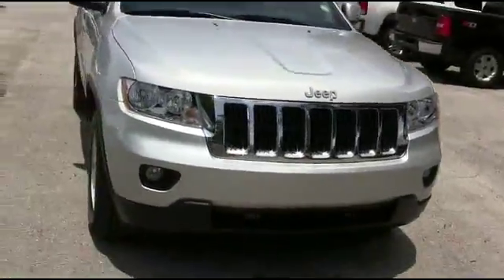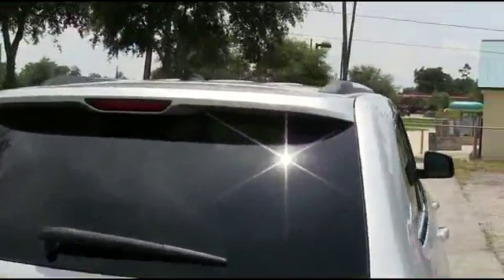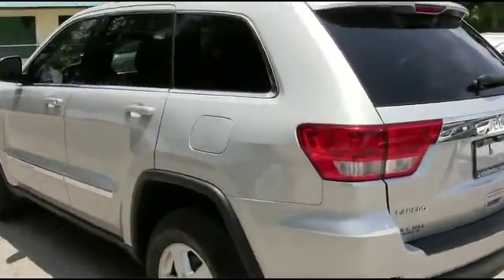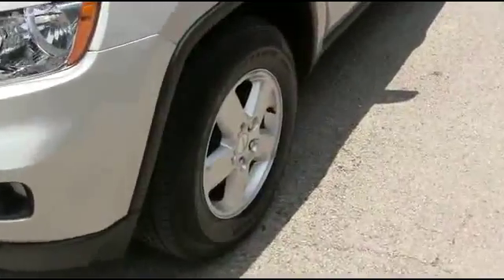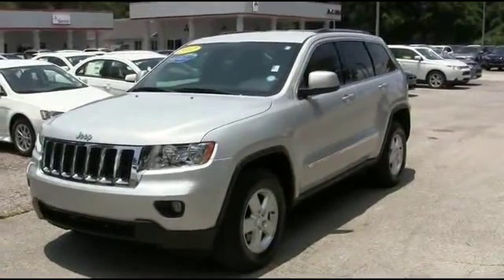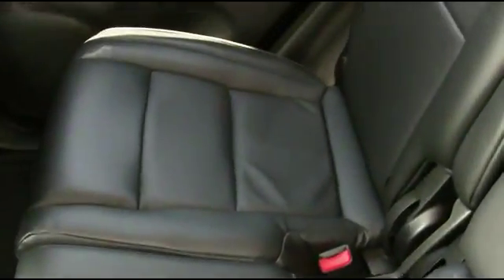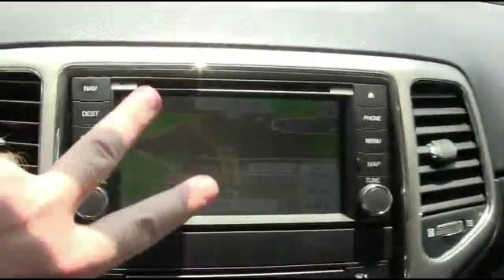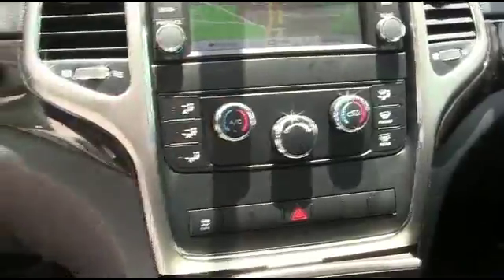2012 Jeep Grand Cherokee DeLand FL CC236834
2012 Jeep Grand Cherokee Laredo - $26093

CLEAN CARFAX : NAVIGATION : LEATHER : DRIVES GREAT : LEATHER : LOCAL TRADE-IN. EASILY PASSED OUR MULTI-POINT SAFETY INSPECTION, This vehicle Comes with our Worry Free 3 MONTH WARRANTY, This vehicle HAS A FREE AUTO CHECK vehicle History Report . WE PUT OUR BEST PRICE UP FRONT- OUR SALES STAFF IS NON-COMMISSIONED WHICH MEANS NO PUSHY SALESMAN , You deserve a No-Bully car buying Experience. Looking for an amazing value on a wonderful 2012 Jeep Grand Cherokee? Well, this is IT! This fantastic Jeep is one of the most sought after used vehicles on the market because it NEVER lets owners down. Insurance Institute for Highway Safety 2012 Top Safety Pick. PRINT OUT AND BRING THIS AD IN WITH YOU TO RECEIVE A FREE $10 GAS CARD WITH A TEST DRIVE. High Trade-In Values and we can beat your Rate with Financing for Everyone. Located just 2 miles off I-4 in DeLand. Bring in any Dealer offer and we will beat their price by $500 guaranteed. You have the best Hassle-FREE prices on New Mitsubishi's and Pre-Owned Vehicles. Great Customer Service and Attention continues at R.C. Hill, serving Central Florida for over 40 years. Just Call, Click, or Come By. OPEN 7 DAYS A WEEK.